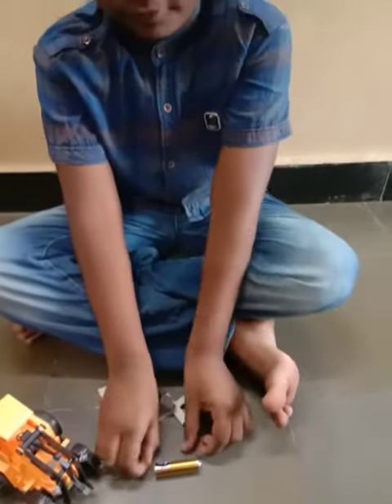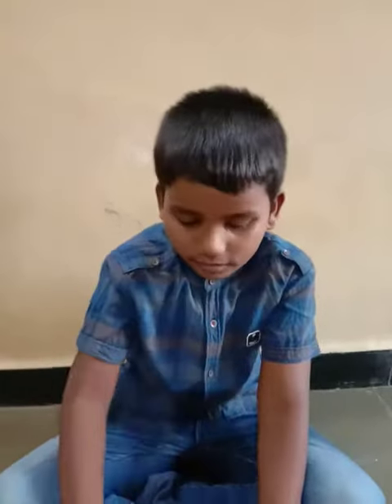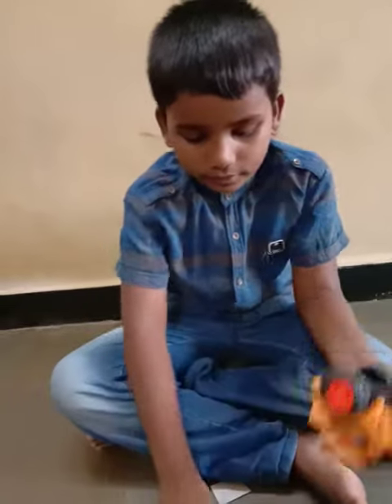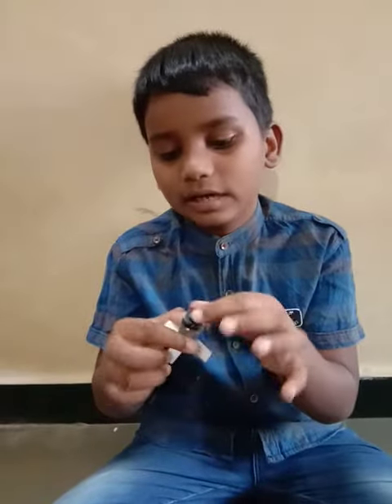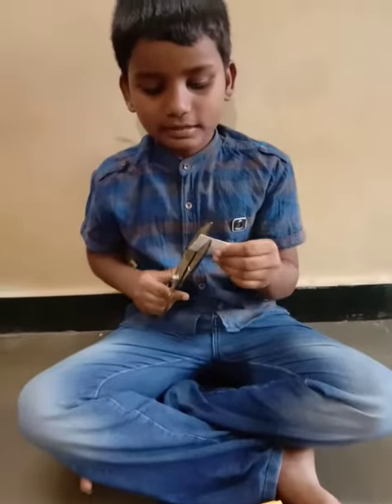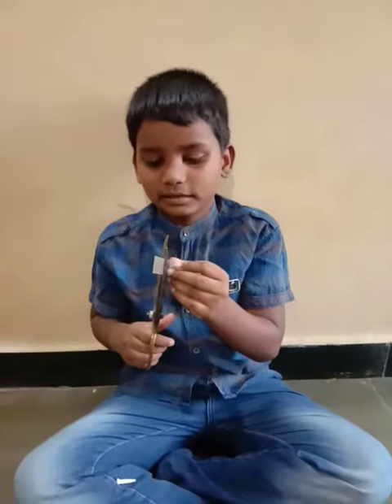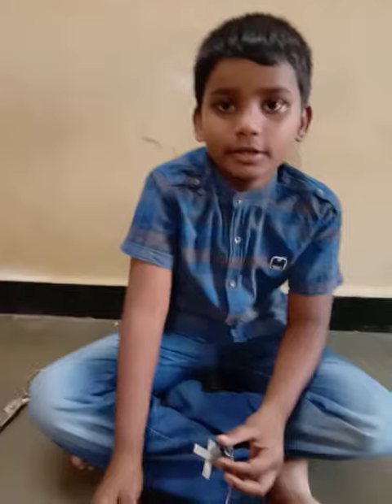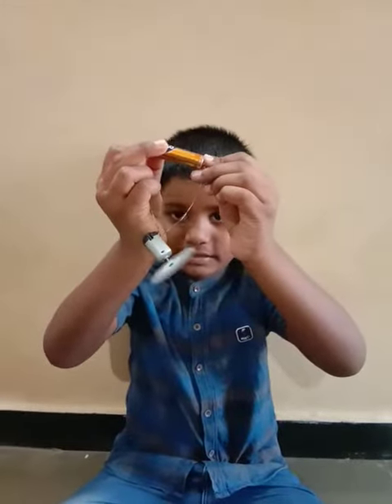a small fan made by M. Jayanth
Make a small fan